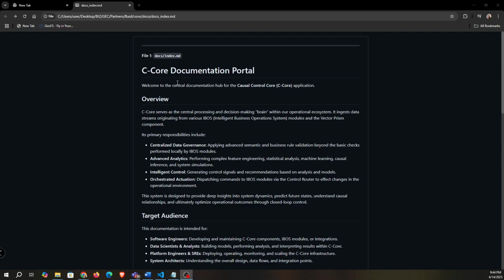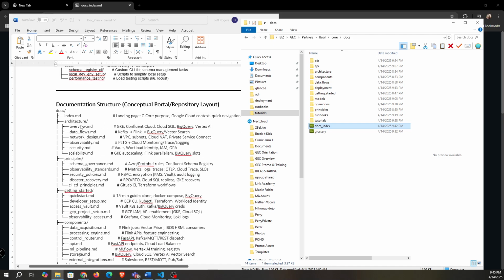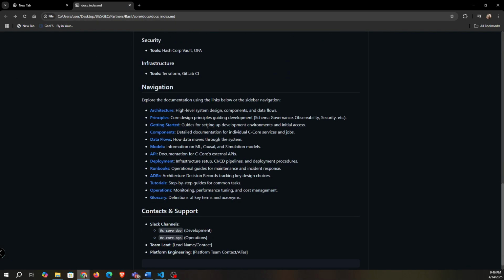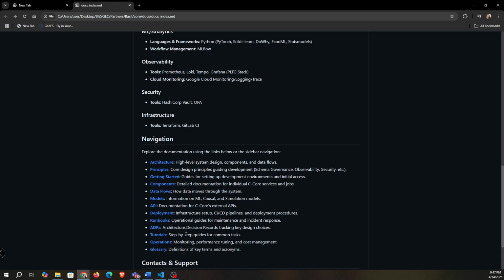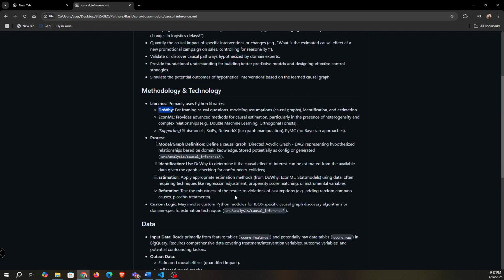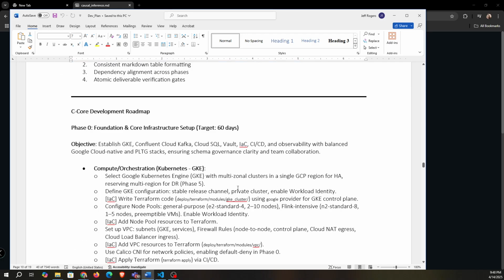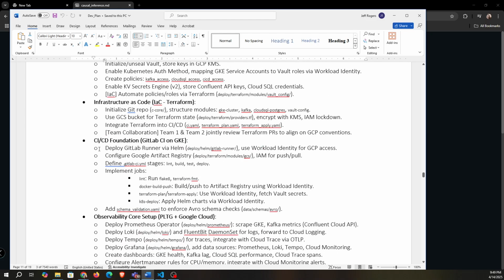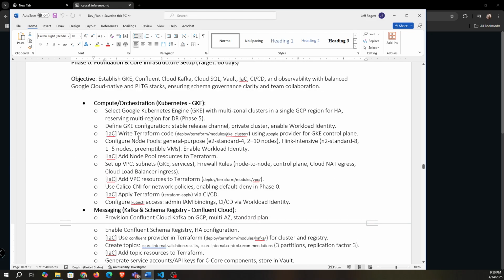C-Core Doc Hub